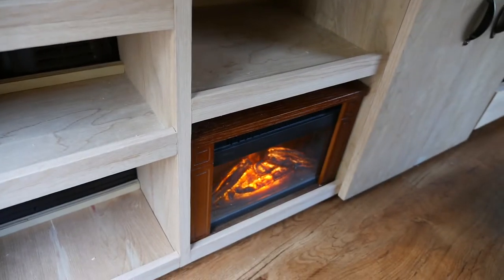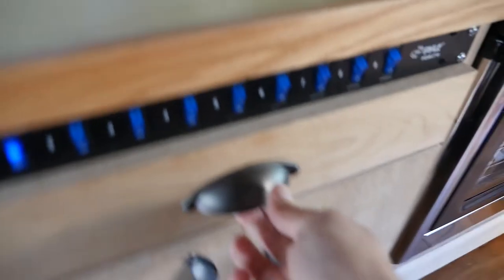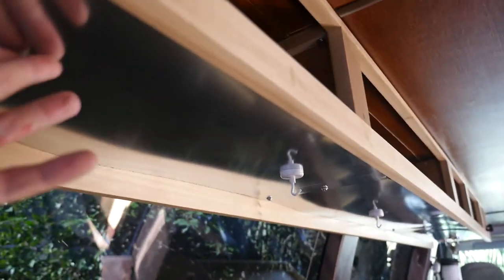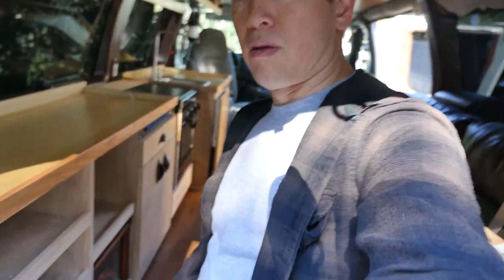54. Touring Camper Van Build Cabinets Installed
Welcome to our van build series. We are currently converting a Ford E350 15 Passenger church van into our mobile home on wheels. Our goal is to start living a more mobile lifestyle and travel the United States. Join us on this journey!

Ian Skelley’s Camper Van Product Page

Livingroom
Mini Wooden Fireplace

Air Conditioner in Back Door

Exterior Water